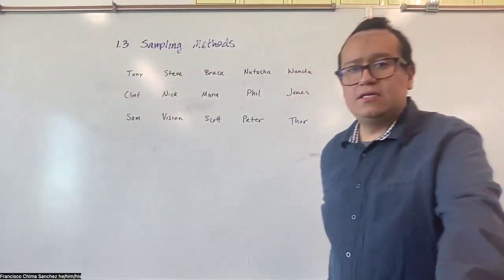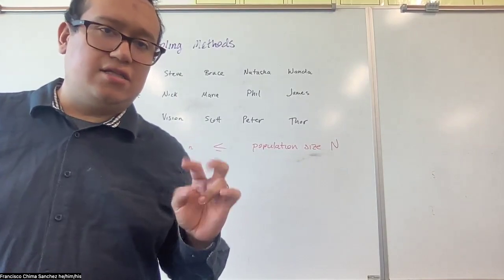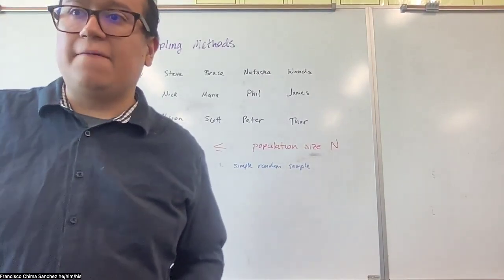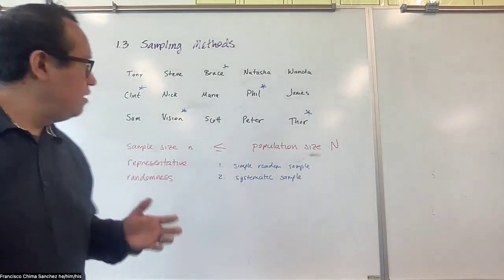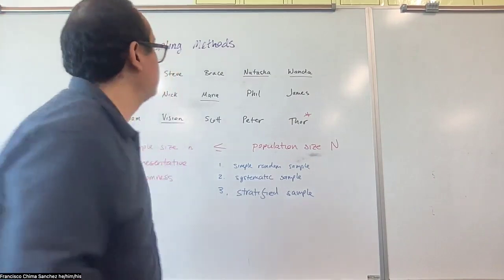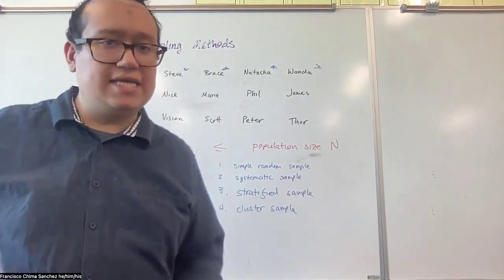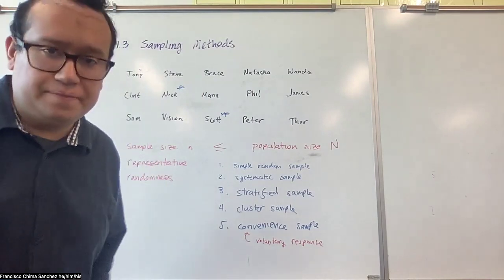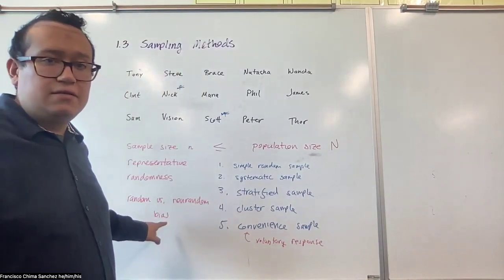Section 1.3 Sampling Methods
ARC Sp25 Introduction to Probability and Statistics Video Series
A not-themed, definitely not referencing characters from a massively popular cinematic universe, demonstration of different sampling methods